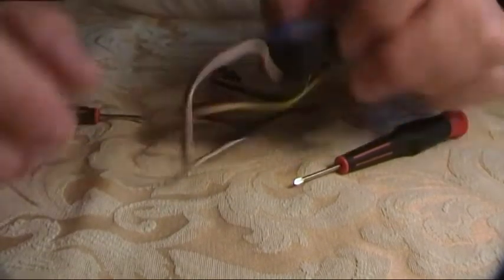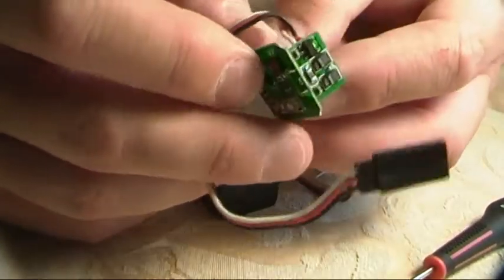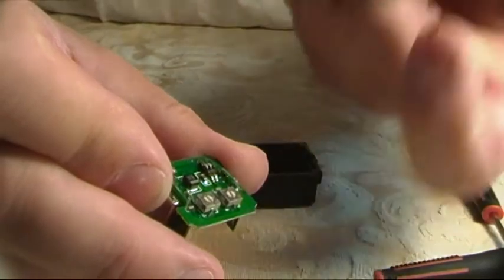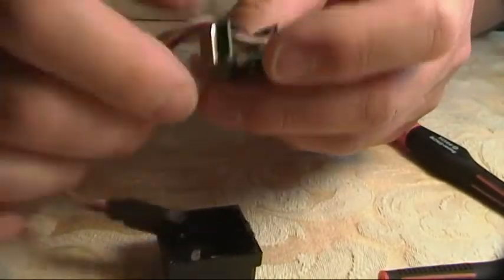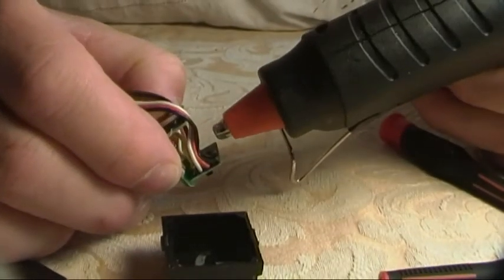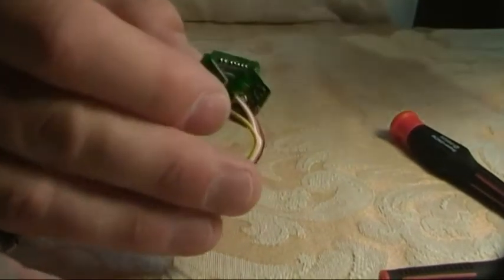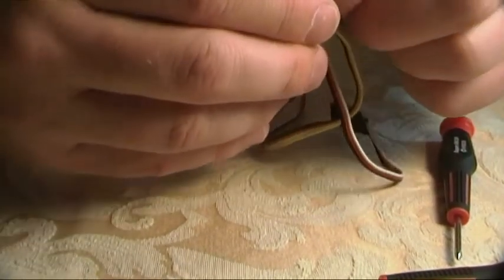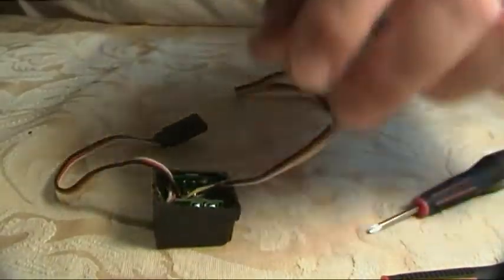HK401 Gyro Fix.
Update.. I now do this modification differently and it works even better.. see my video response below

A video to show you the Hobbyking 401 Gyro Fix.

This Gyro works very well and is very good value..

The following fix will ensure reliability and longevity..

The objective is to protect and secure all solder joints and to reinforce the wiring, making it more rigid so it does not vibrate loose in operation.

And finally, to secure the entire PC board inside the gyro case, to prevent vibration and to ensure all helicopter yaw is transferred correcting to the electronics of the Gyro..